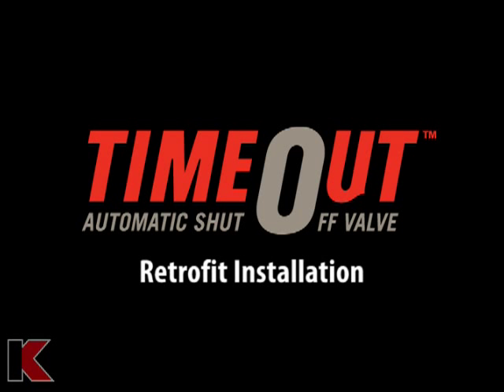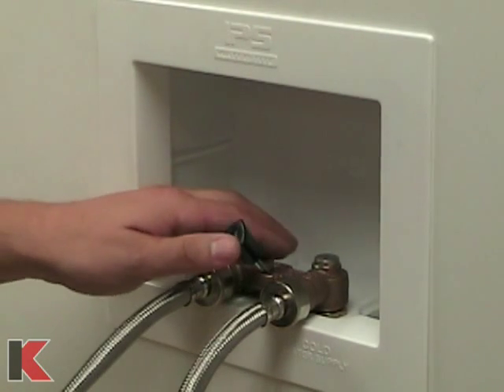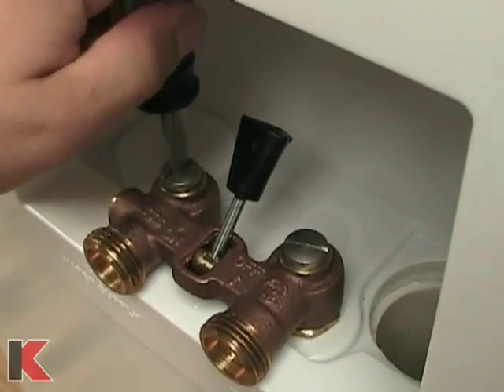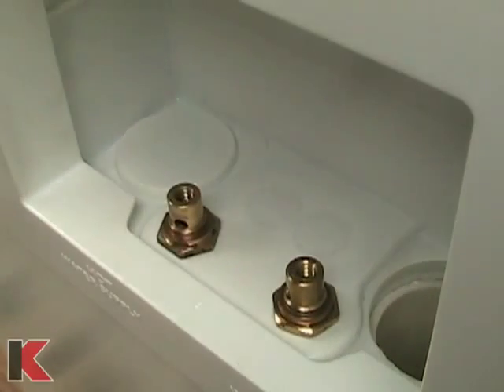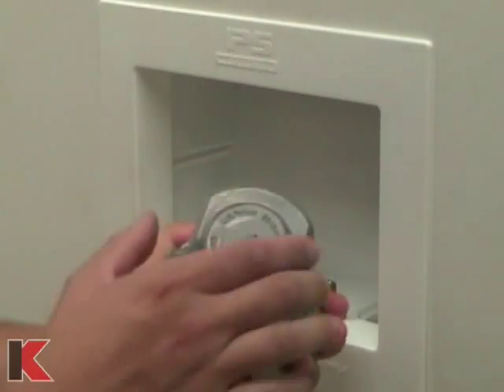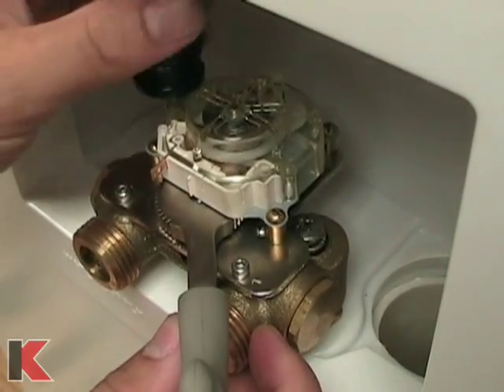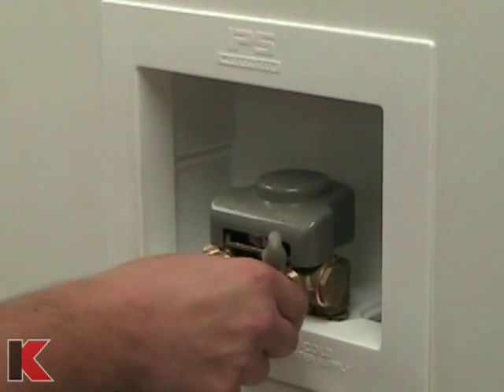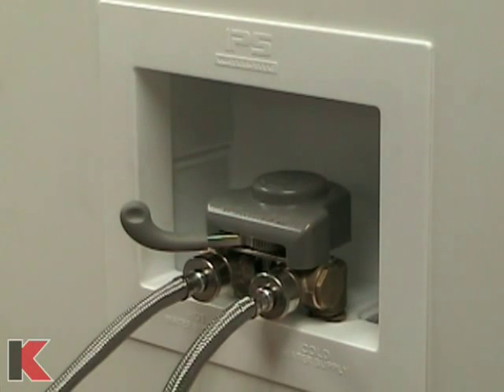Keeney Manufacturing, TimeOut Automatic Shutoff Valve Retrofit Installation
Replace your single lever shutoff valve with the TimeOut Automatic Shutoff Valve.